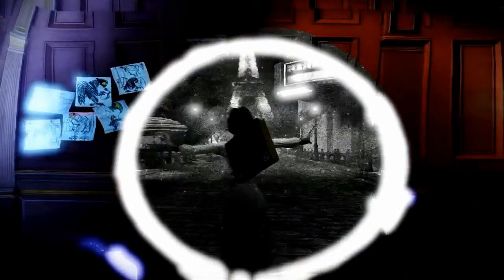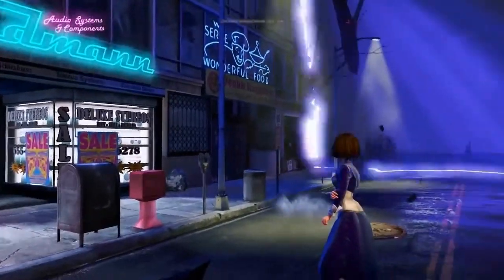Bioshock Infinite Review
I take a look at the new game Bioshock Infinite!